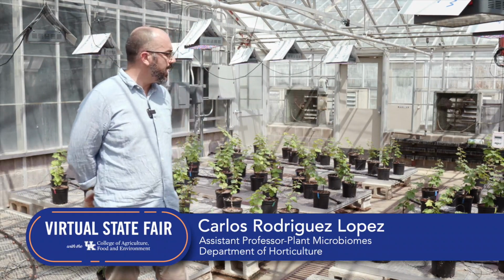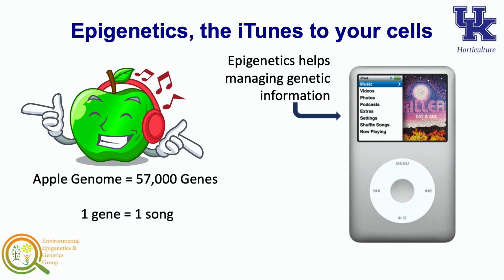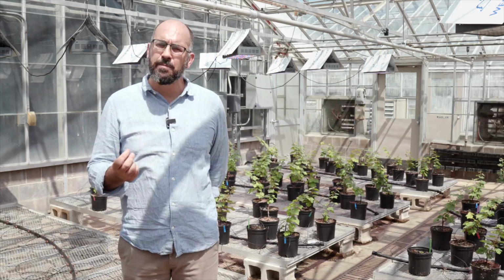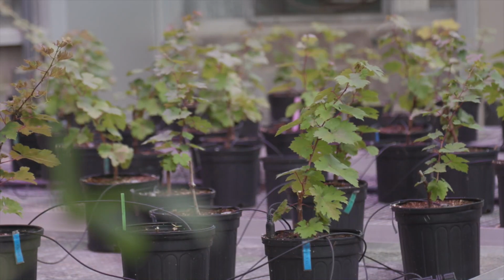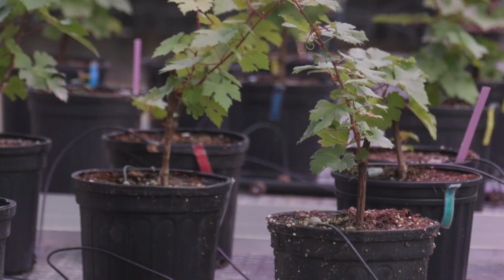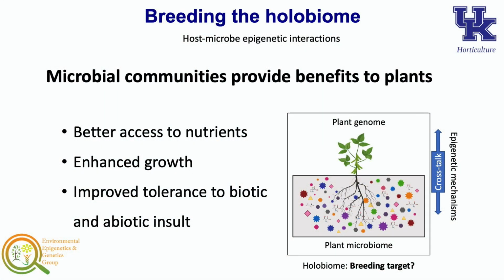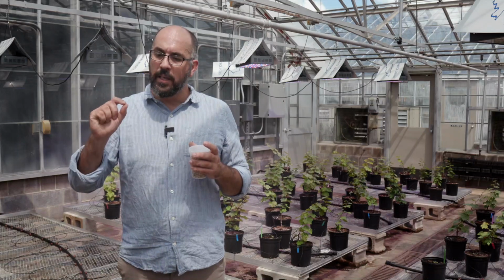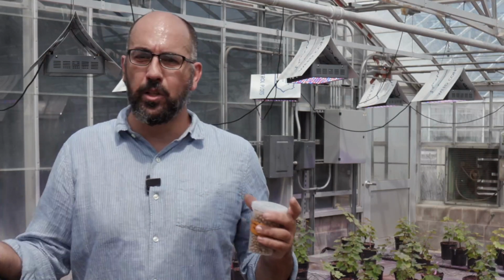Virtual State Fair: Experimental Vineyard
Learn how UK assistant horticulture professor Carlos Rodríguez López is using an experimental vineyard at UK’s Horticulture Research Farm to find ways to make Kentucky’s vineyards and wines better and brighter.